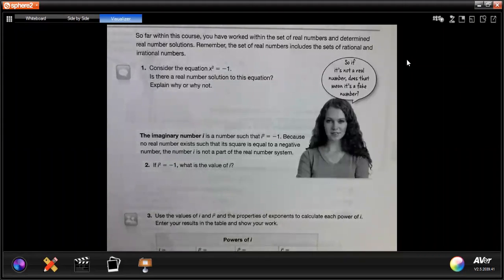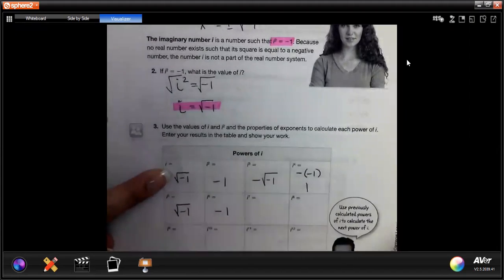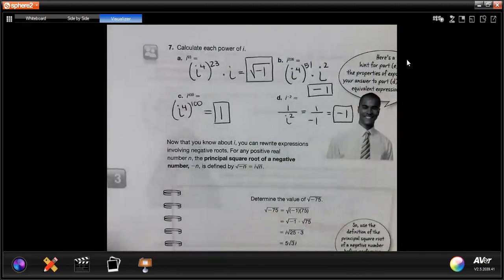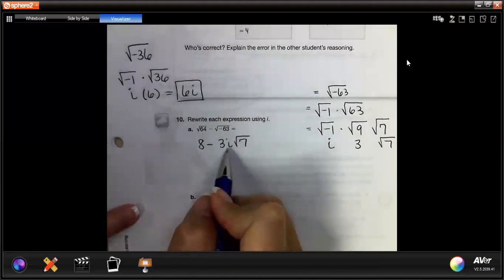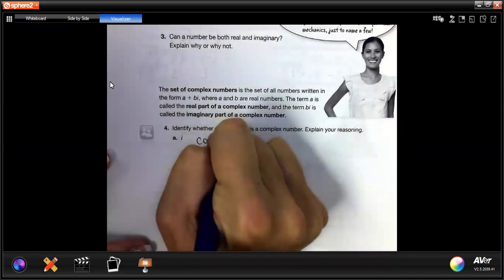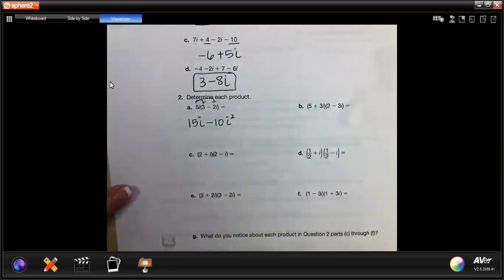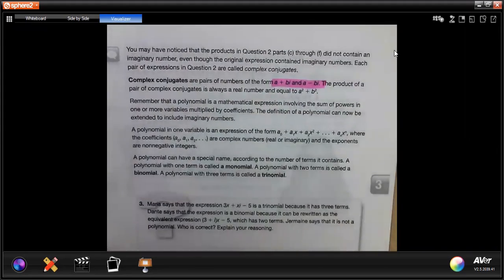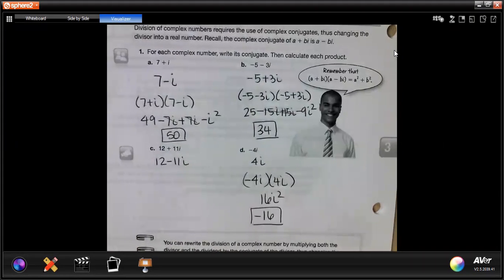Solving Quadratics for Imaginary Solutions - Algebra 2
In this video I will show you how to solve quadratics for imaginary solutions. Let me know if you have any questions. Thanks!

Mrs. B